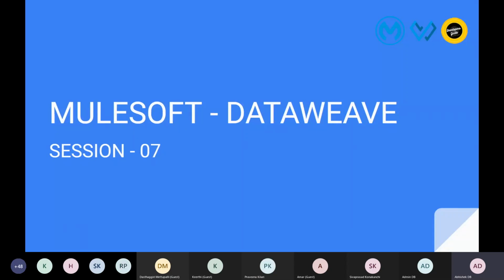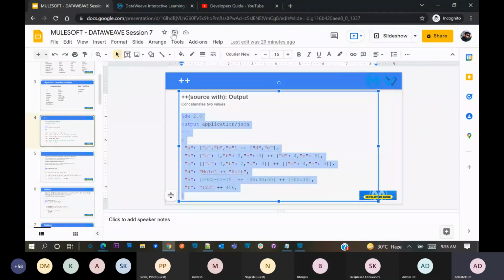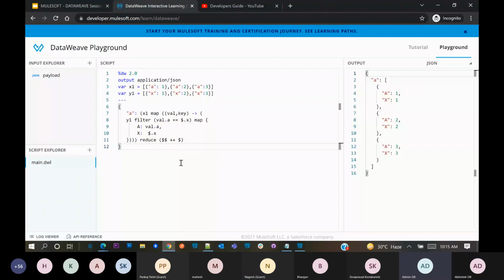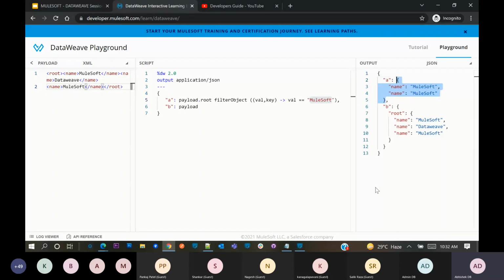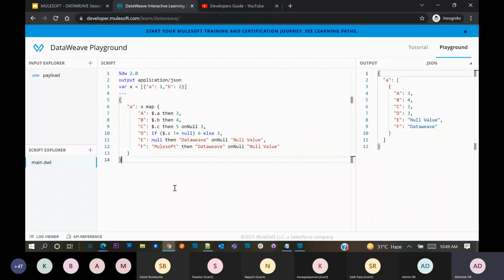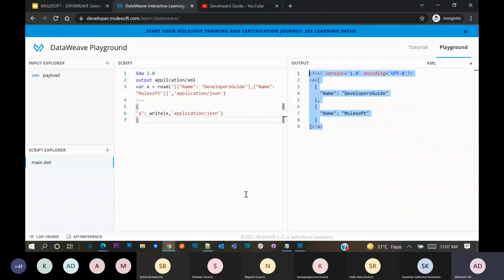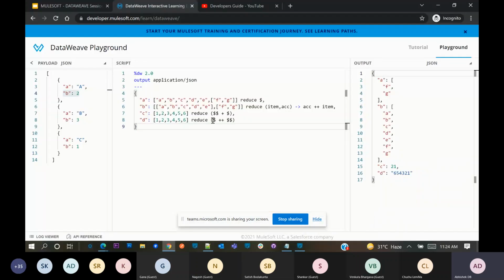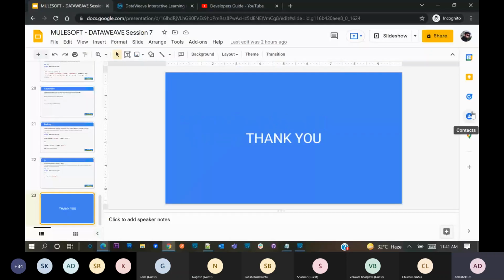DATAWEAVE -:- SESSION 07 -:- MULESOFT DATAWEAVE